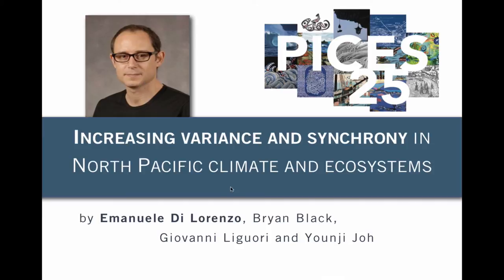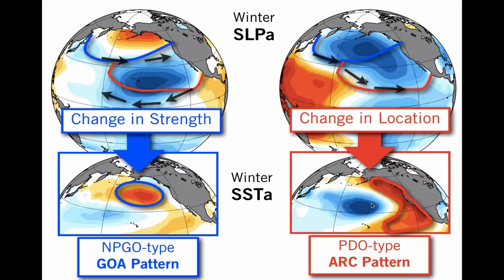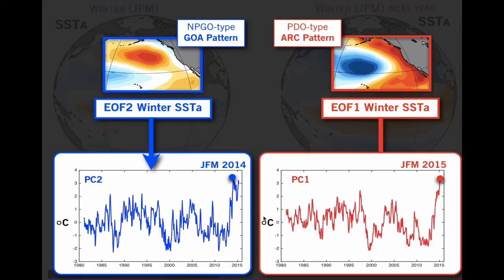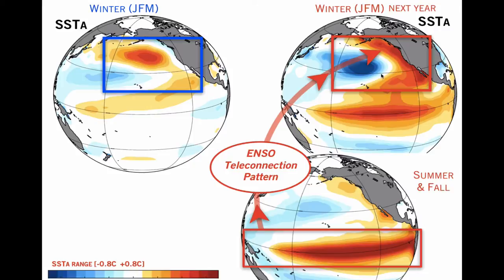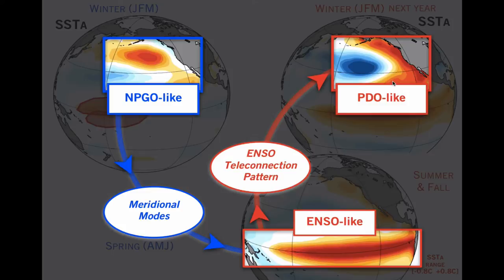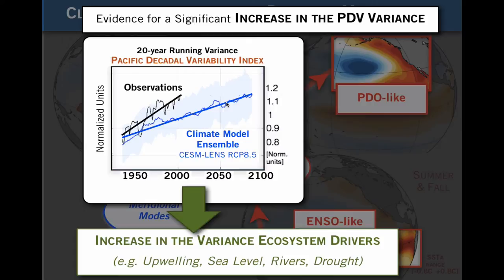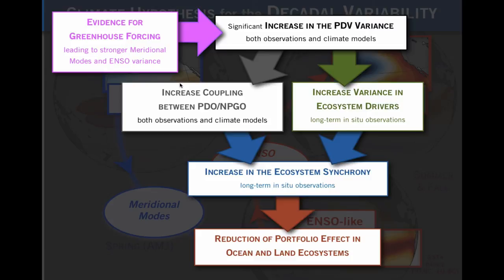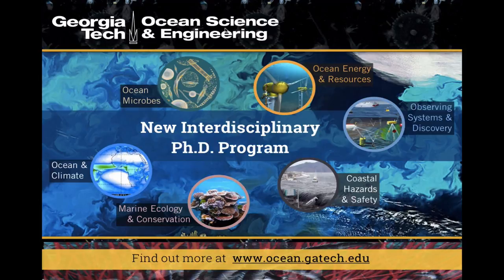Increasing variance and synchrony in the North Pacific